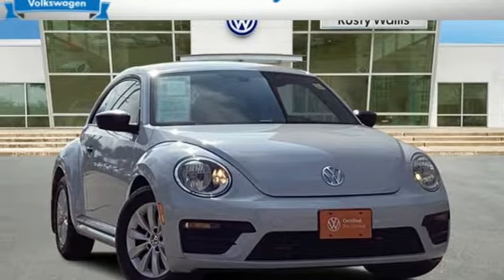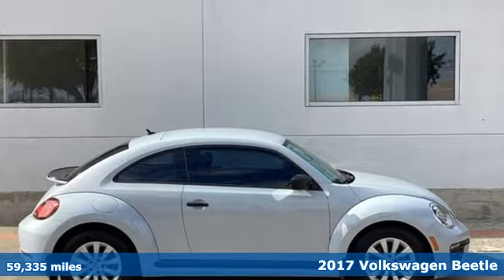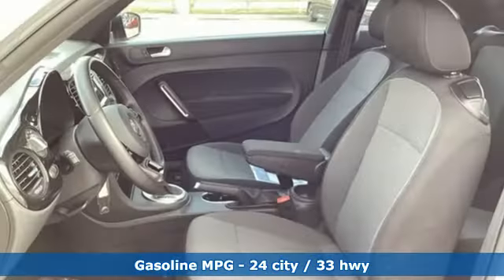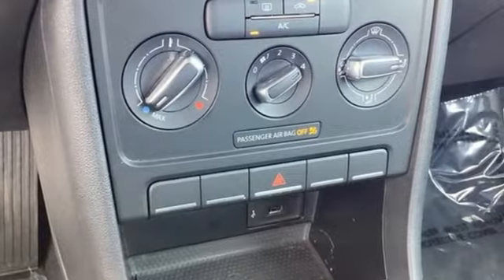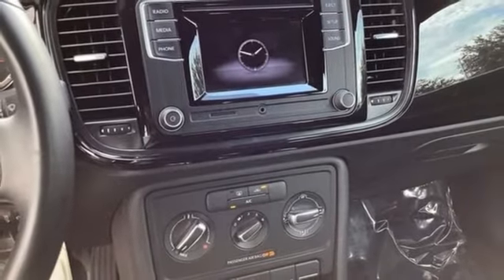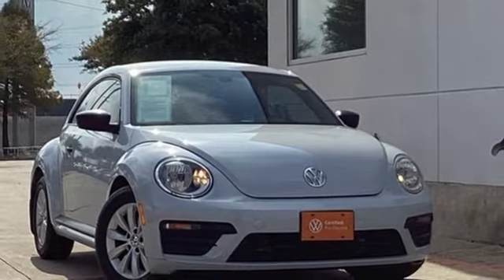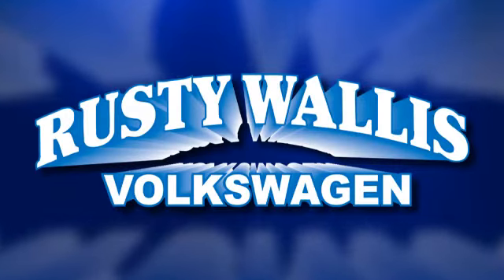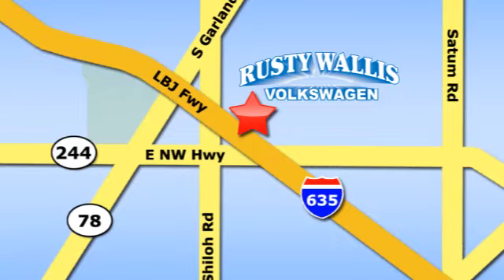Used 2017 Volkswagen Beetle Dallas TX Garland, TX RRP9582 - SOLD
Year: 2017
Make: Volkswagen
Model: Beetle
Trim: 1.8T S
Engine: 1.8L TSI
Transmission: 6-Speed Automatic with Tiptronic
Interior: Titan Black
Mileage: 59335
Stock #: RRP9582
VIN: 3VWF17AT3HM613065
Certified. White Silver 2017 Volkswagen Beetle 1.8T S FWD 6-Speed Automatic with Tiptronic 1.8L TSI VOLKSWAGEN CERTIFIED, ONE OWNER, CLEAN CAR FAX, BLUETOOTH, BACK UP CAMERA, ALLOY WHEELS, Titan Black w/Cloth Seating Surfaces, ABS brakes, Alloy wheels, Electronic Stability Control, Heated door mirrors, Illuminated entry, Low tire pressure warning, Remote keyless entry, Traction control.brbrRecent Arrival! 24/33 City/Highway MPGbrbrVolkswagen Certified Pre-Owned Details:brbr * Roadside Assistancebr * 100+ Point Inspectionbr * Warranty Deductible: $50br * Vehicle Historybr * For CPO Vehicles purchased on or after January 5, 2021: MY17 and older vehicles are eligible for a 2 year, 24,000 mile whichever occurs first, limited warranty. MY18 and MY19 vehicles are eligible for a 1 year, 12,000 mile whichever occurs first, limited warranty. MY2020+ vehicles are eligible for a 2 year, 24,000 mile whichever occurs first, limited warranty. 3 month SiriusXM Platinum Plan trial subscription.

Address:
12635 Lyndon B Johnson Freeway